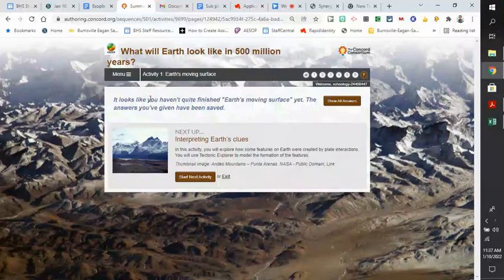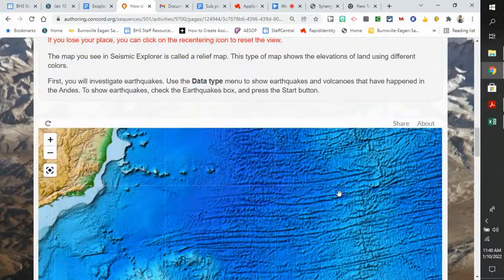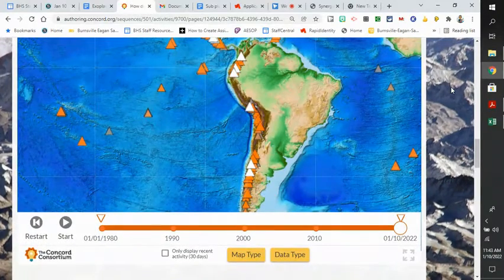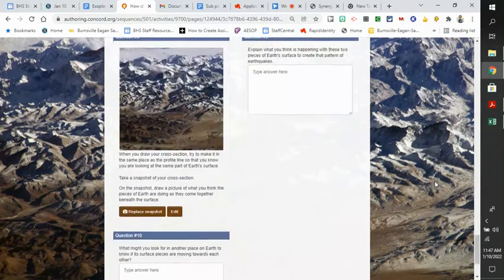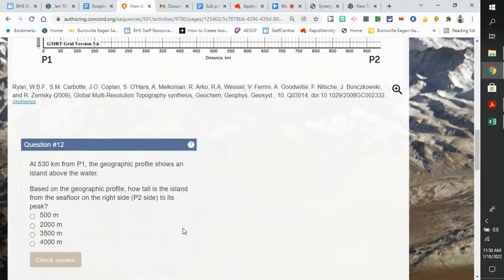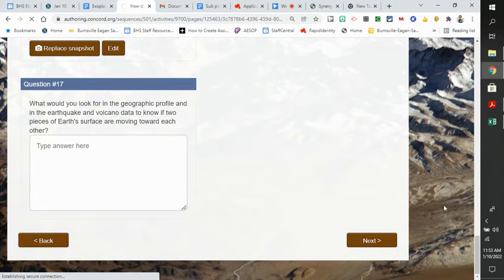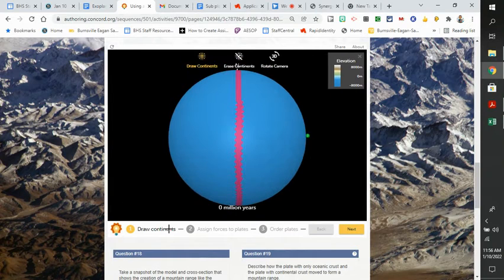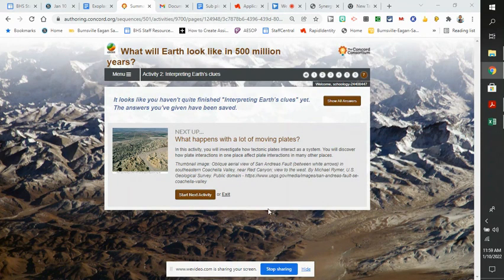HAS Plate Tectonics Activity 2